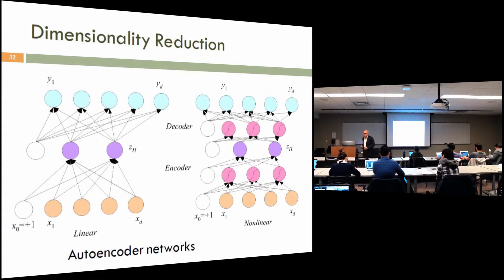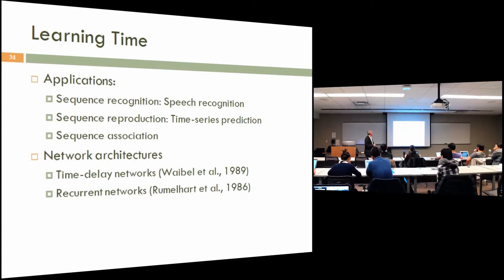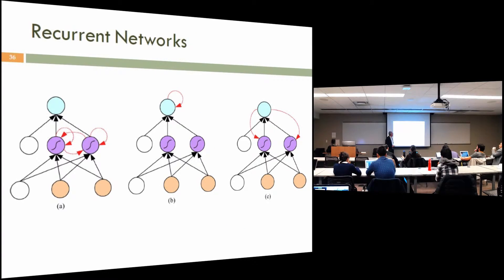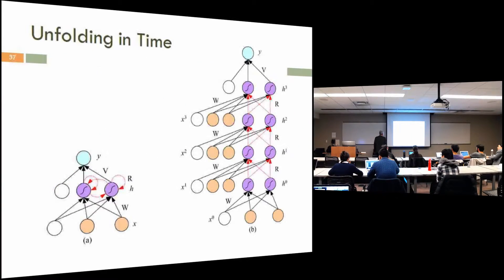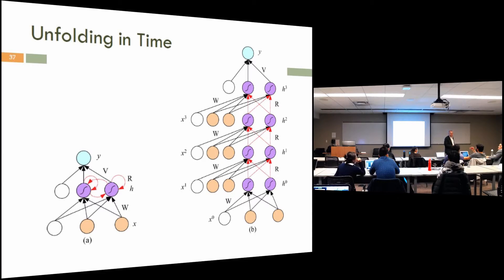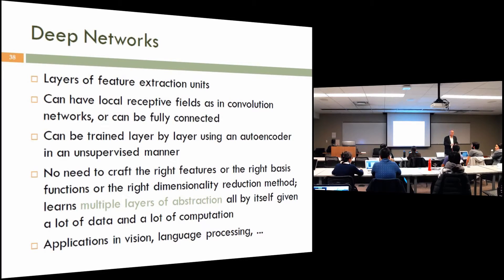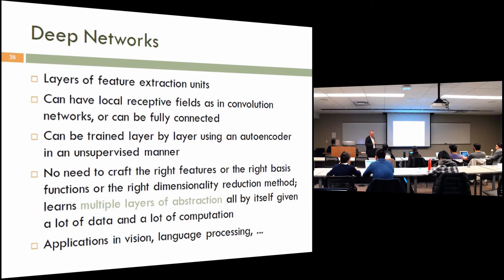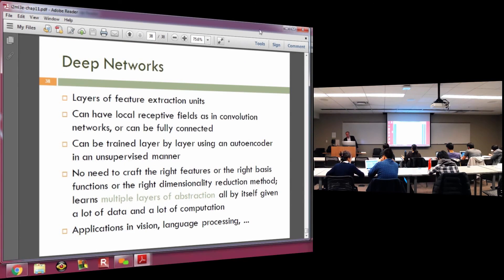Dimensionality Reduction (continued) - Machine Learning - Spring 2016 - Professor Kogan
Machine Learning: Professor Kogan
Lecture #10, Chapter 11 (Continued)

Time Stamps:

0:06 Dimensionality Reduction

1:09 Learning Time

2:16 Time-Delay Neural Networks

3:47 Recurrent Networks

5:50 Unfolding in Time

7:35 Deep Networks

Summary of Lecture:

In this lecture, Professor Kogan discusses the importance of dimensionality reduction, recurrent networks, time-delay neural networks, and learning time.